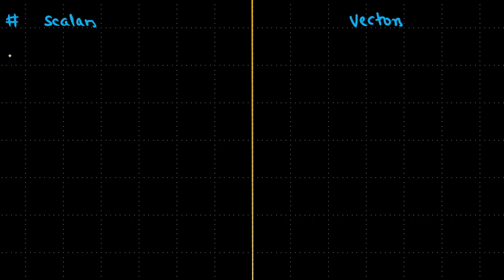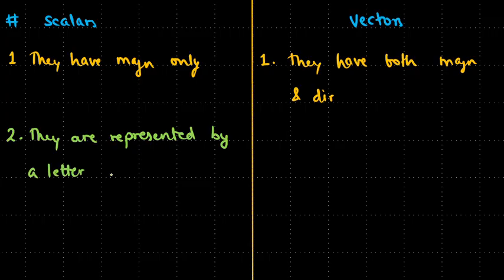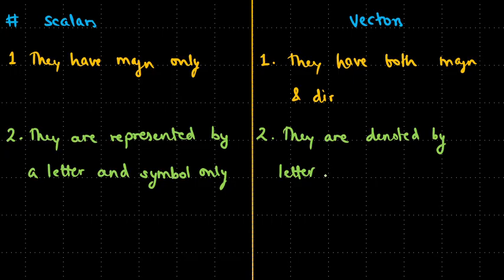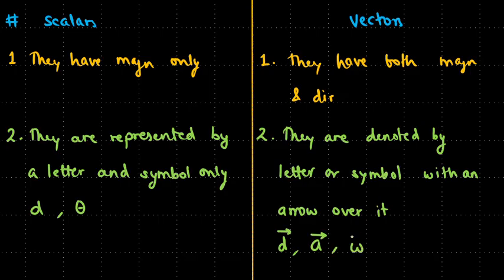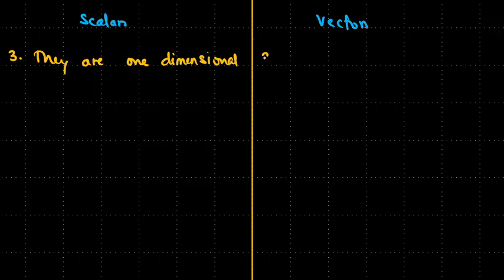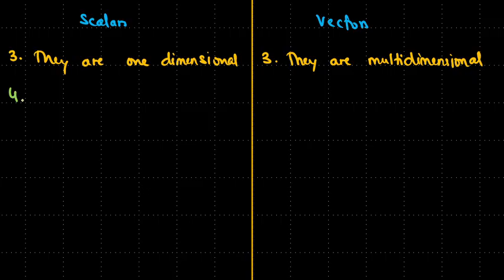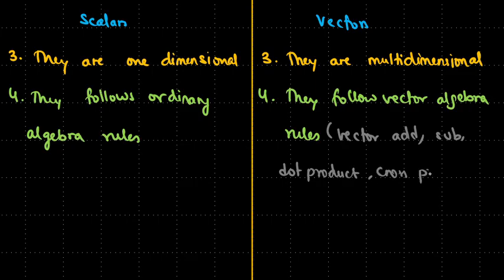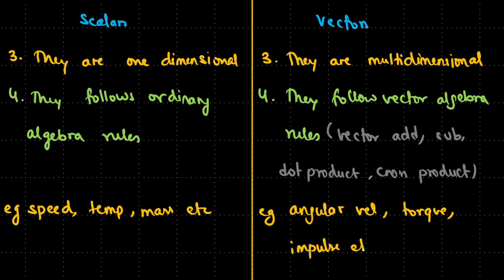Q. Differentiate between Scalars & Vectors